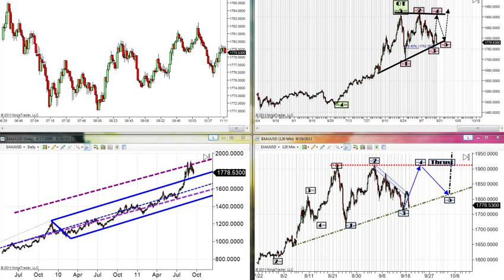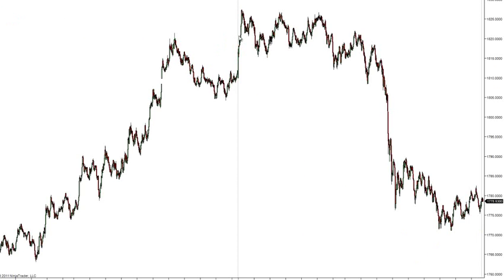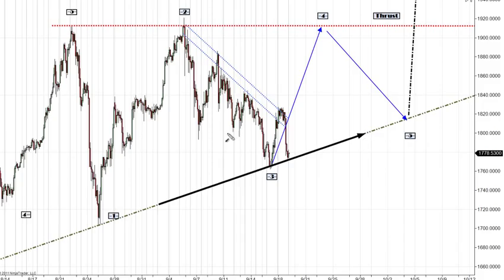The Gold Forecast - 09/19/2011